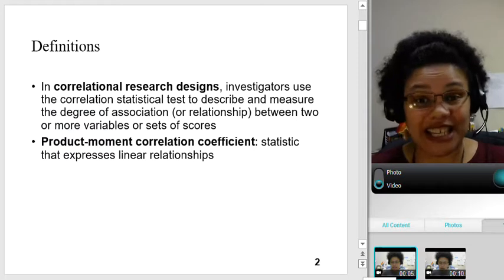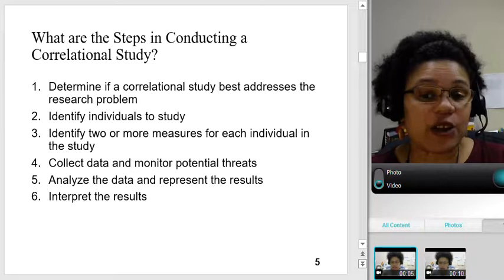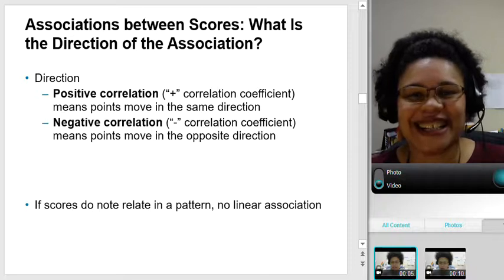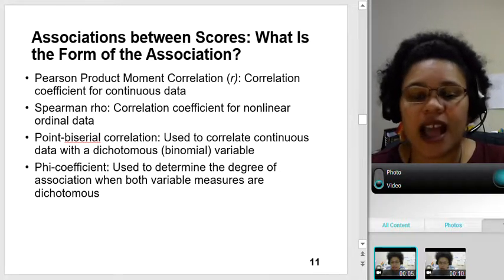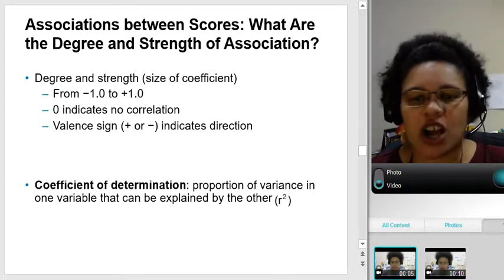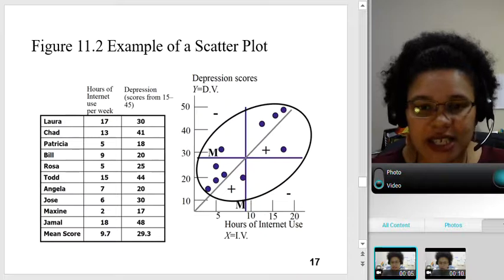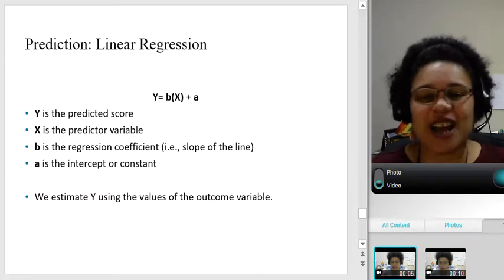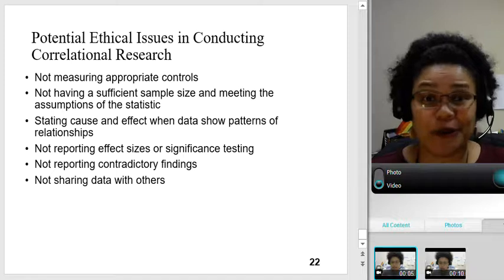Correlational Designs Ch 11 Video